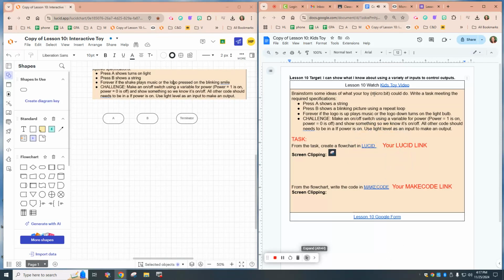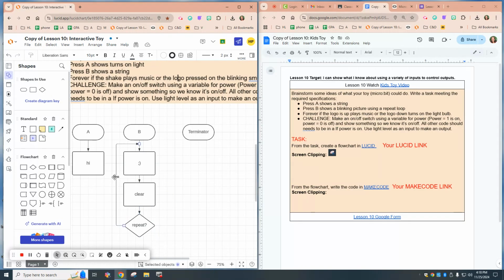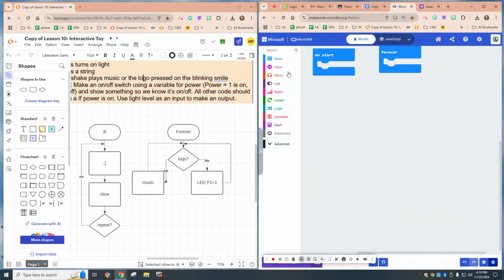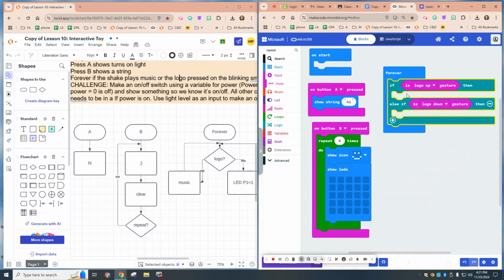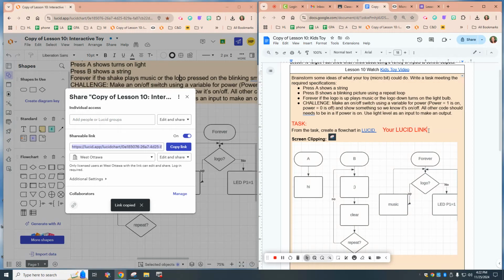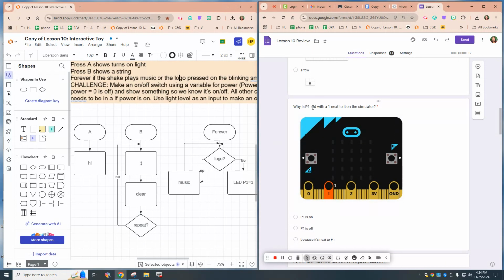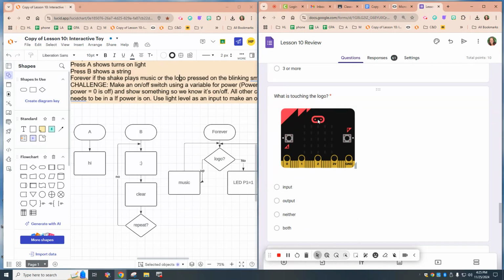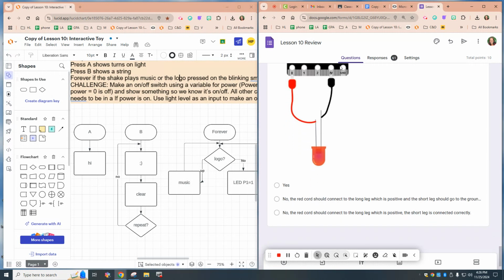Lesson 10 Review for Test